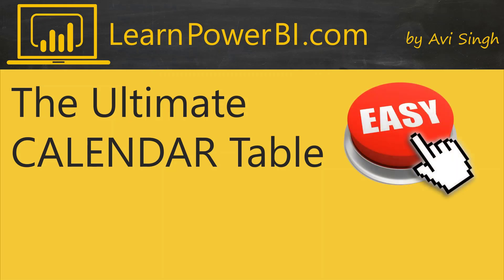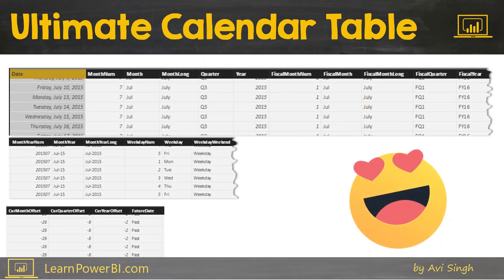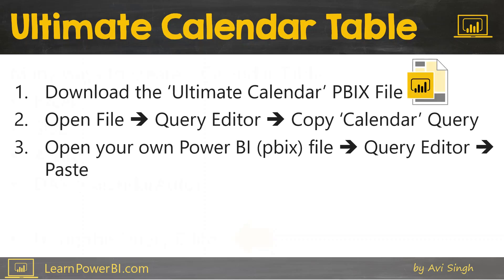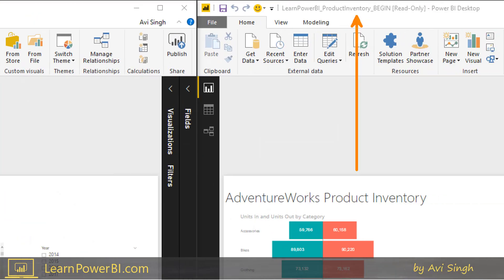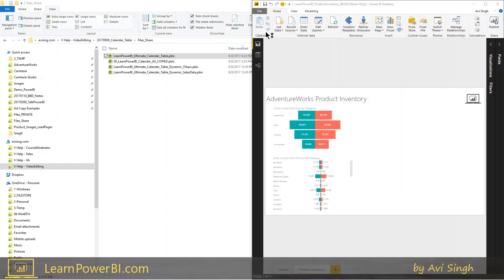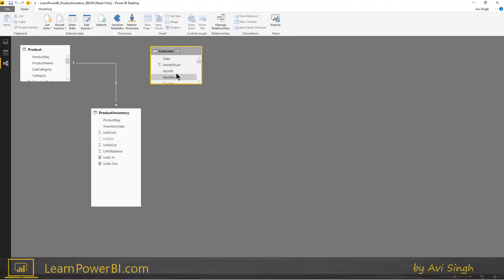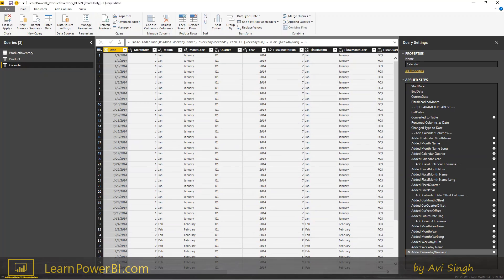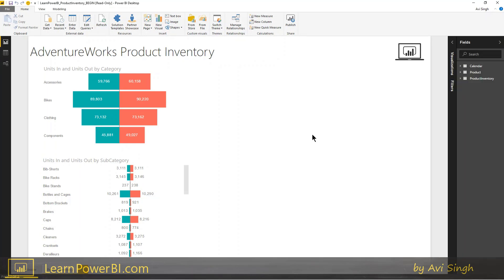Power BI: The Ultimate Calendar Table (Free Download)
Why is the Calendar table so important in Power BI? And what is the best way to create a Calendar Table? I show you in this video series.
3) Building the Ultimate Calendar Table*
6) Using Dynamic Date Range with the Ultimate Calendar Table*

*Some videos can only be found inside the Learn Power BI Course.

⚡Power On!⚡
-Avi Singh